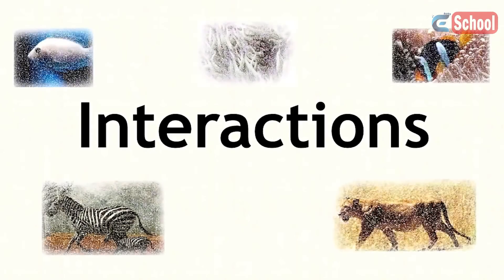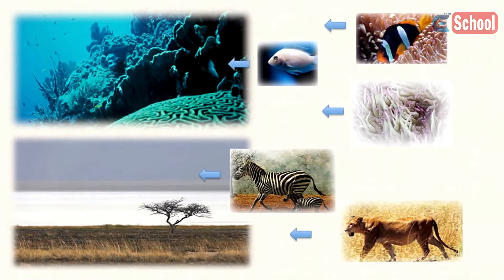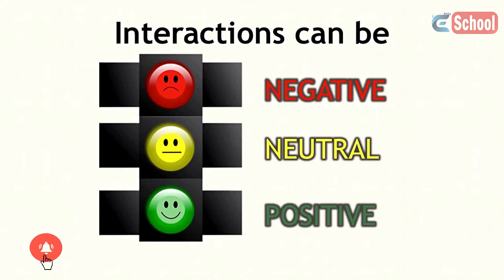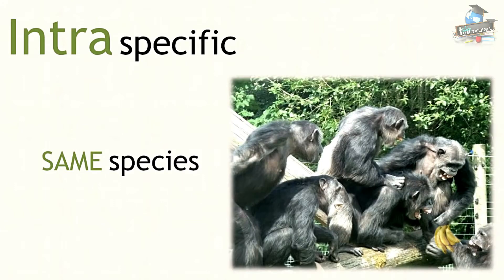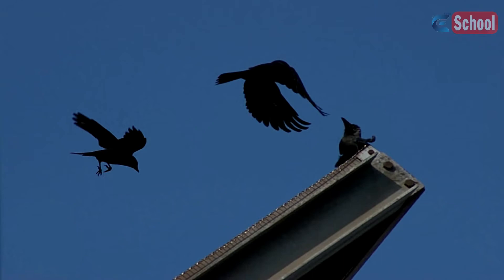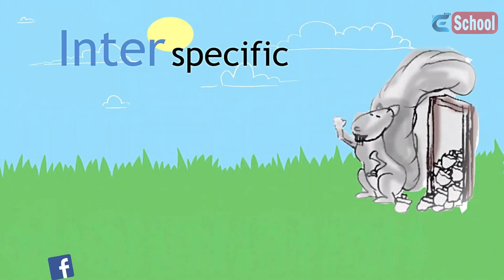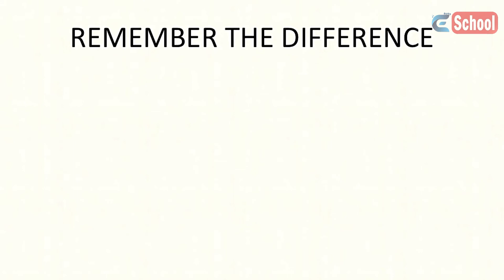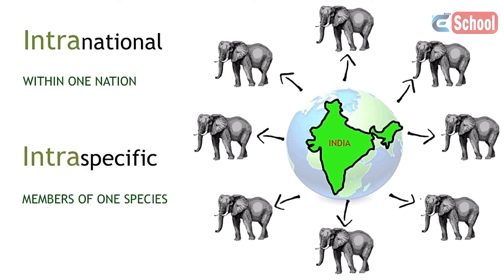Interspecific and Intraspecific Interactions | Ecology & Environment | Biology |AddyESchool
Interactions occur in every habitat, some are between members of the same species - and are called intraspecific interactions. Whereas, some are between members of different species and are called interspecific interactions. Just think of INTER-national meaning between different countries, and it'll be easy to remember that interspecific is between different species.